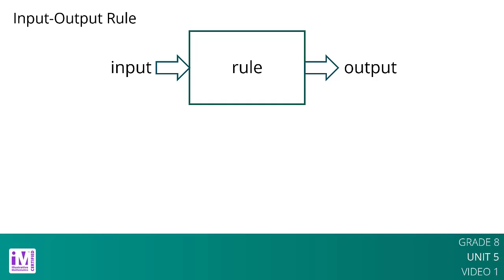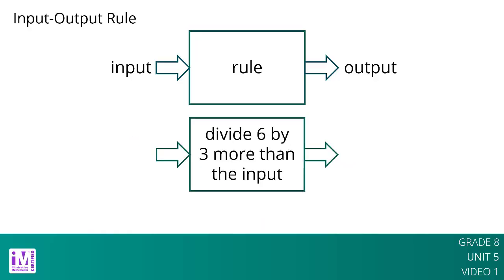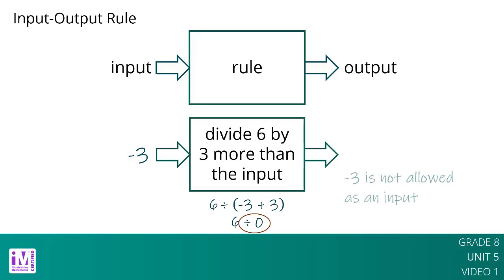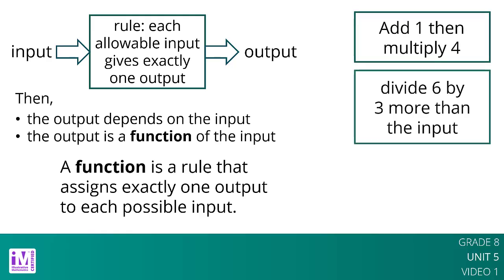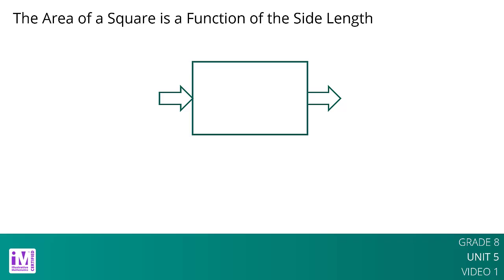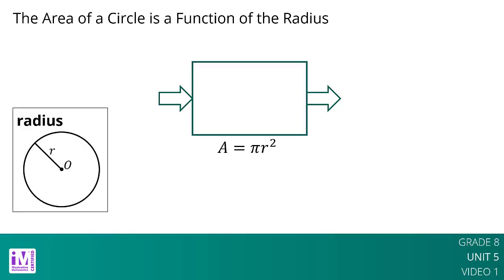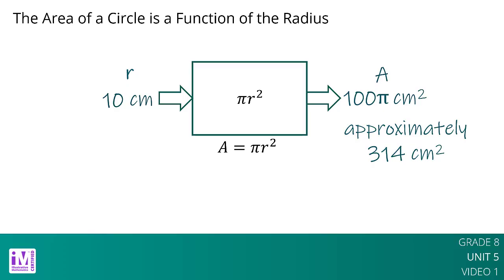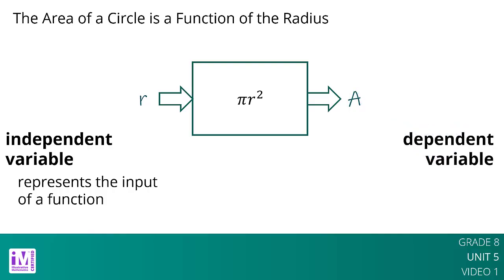VLS G8U5V1 Inputs and Outputs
This is video lesson summary one of five for Grade 8, Unit 5, Lessons 1–3.